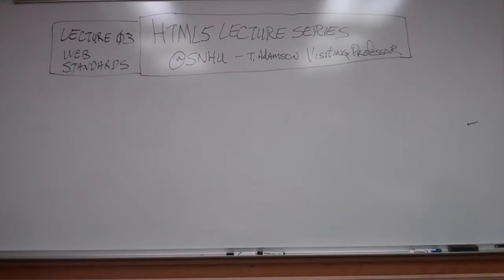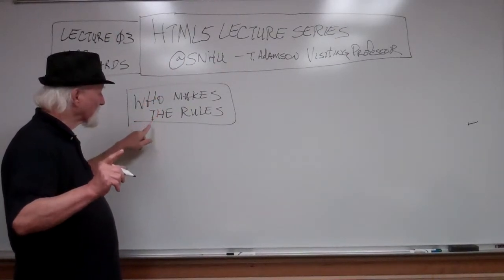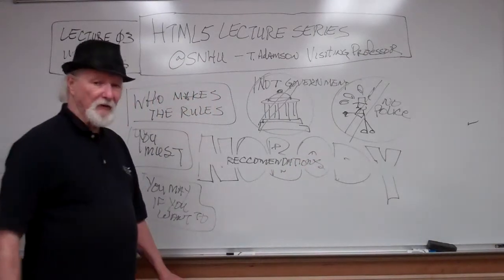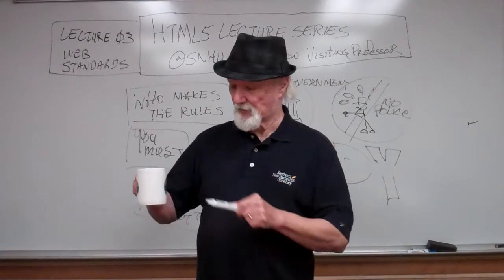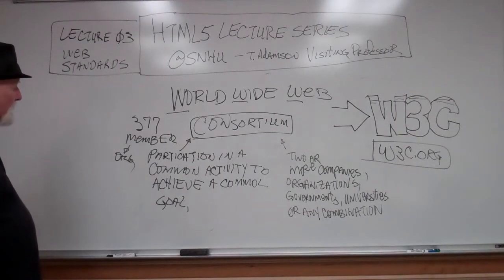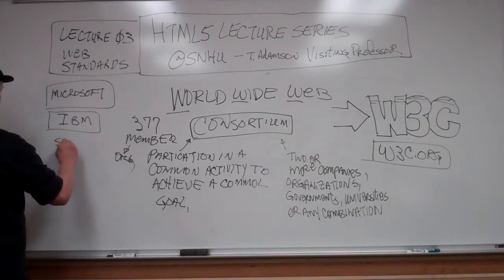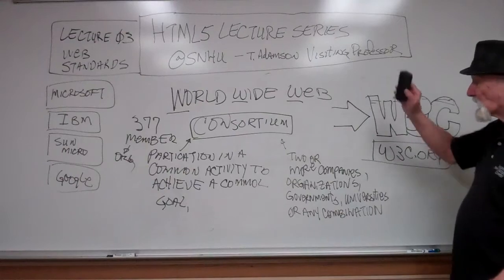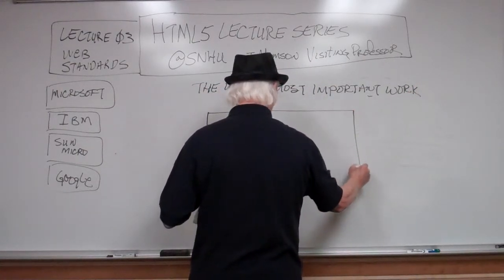HTML5 Lecture Series at SNHU Lecture 03 - Standards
This lecture covers who makes the standards for the web, specifically HTML5 and how this standards organization works and its relationship to the various web browsers.